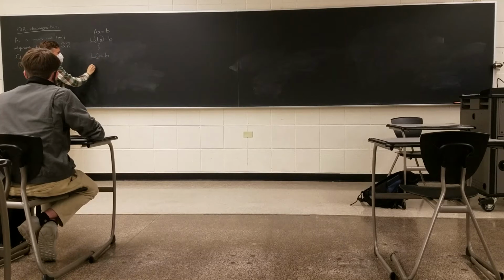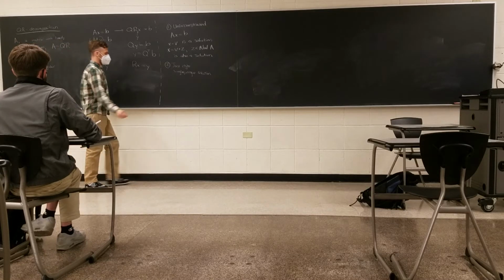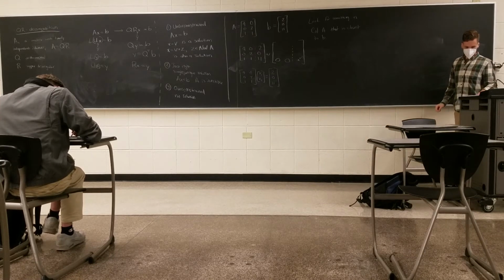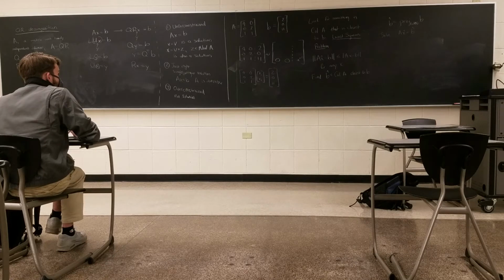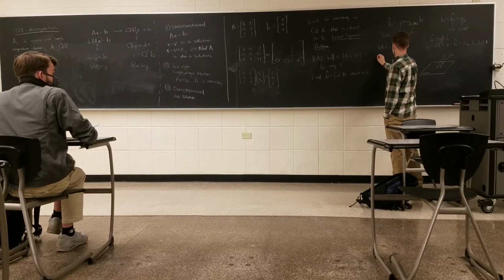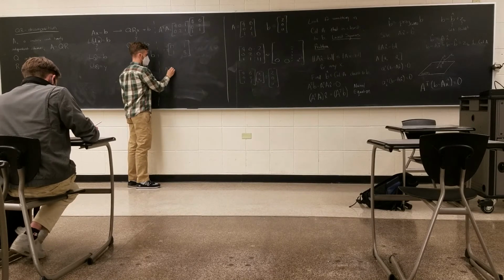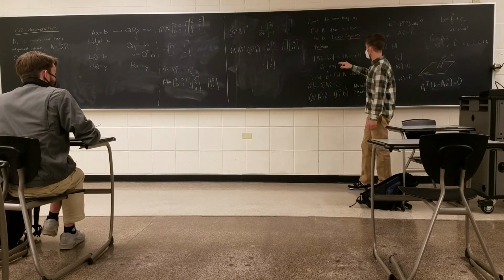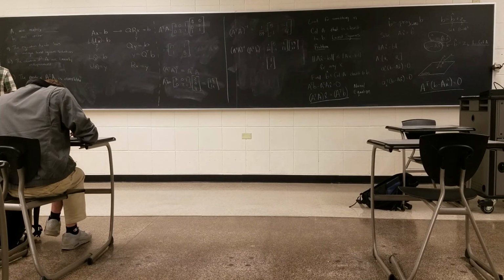Linear Algebra - Lecture 31 B1 - Spring 2021